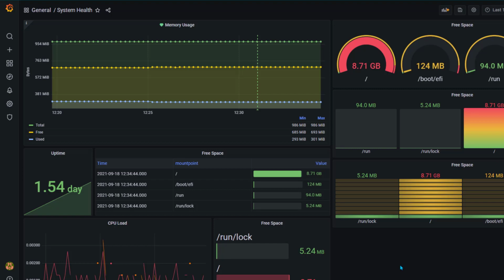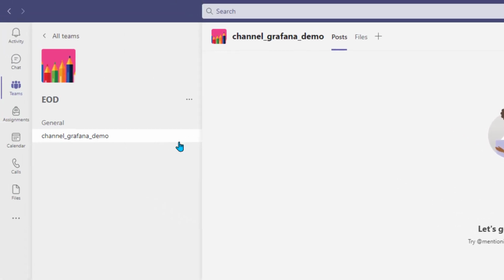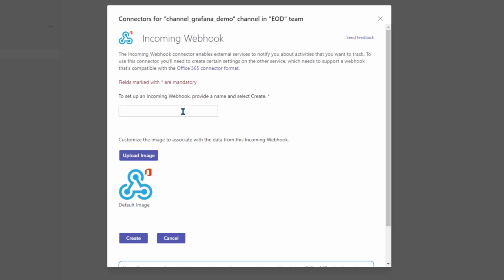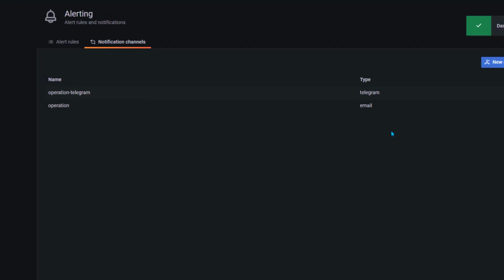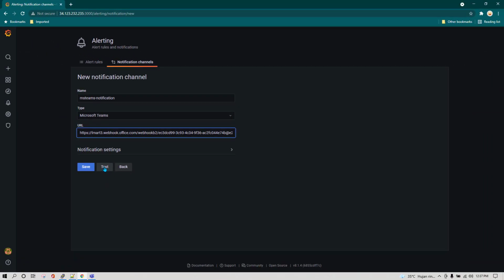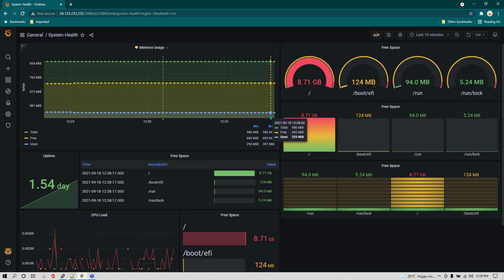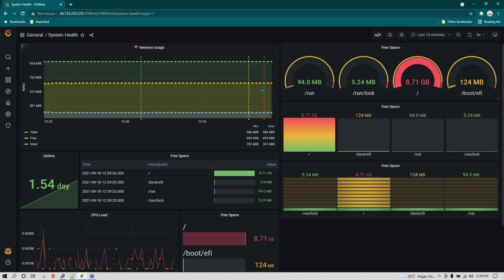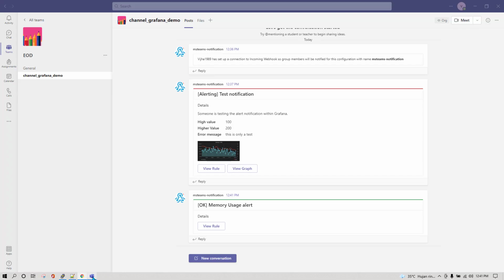Master Grafana 8 & Prometheus: Set Up Microsoft Teams Alerts in Just 13 Minutes!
Description: 📢 In this tutorial, learn how to seamlessly integrate Grafana alerts with Microsoft Teams for effective communication and monitoring! 🌟 We kick off by guiding you through creating a new channel in your Microsoft Teams and setting up a webhook connector. 🛠️ With clear steps, you'll see how to configure this connector, giving it a suitable name and optionally customizing it with an image for easy identification. Next, venture into Grafana to establish a notification channel with the webhook URL. 🔗 A crucial part of this process involves saving your Grafana dashboard and testing the connection to ensure everything is in sync. ✔️ Witness a live demonstration where a test notification is successfully pushed to Teams, confirming the integration. The session highlights common pitfalls, such as missing configuration steps, and how to correct them. 🔄 Toward the end, adjustments are shown to ensure alerts are properly routed, finishing with a successful "OK" event notification visible in Teams. 🙌 By the end of this guide, you'll have the confidence to manage system alerts within your organization using these practical integration strategies. 🚀

Chapters:
00:00:00 Introduction to Integrating Grafana with Teams
00:00:06 Creating a Channel in Microsoft Teams
00:00:36 Setting Up a Webhook Connector
00:01:07 Configuring Grafana Notification Channel
00:01:43 Testing the Integration
00:02:00 Handling Notification Triggers
00:02:22 Troubleshooting and Adjustments
00:03:01 Successful Event Notification Received in Teams

Chapters:
00:00:00 Introduction to Integrating Grafana with Teams
00:00:06 Creating a Channel in Microsoft Teams
00:00:36 Setting Up a Webhook Connector
00:01:07 Configuring Grafana Notification Channel
00:01:43 Testing the Integration
00:02:00 Handling Notification Triggers
00:02:22 Troubleshooting and Adjustments
00:03:01 Successful Event Notification Received in Teams